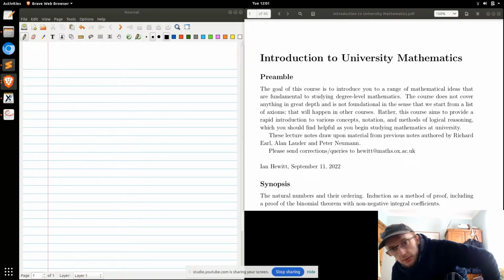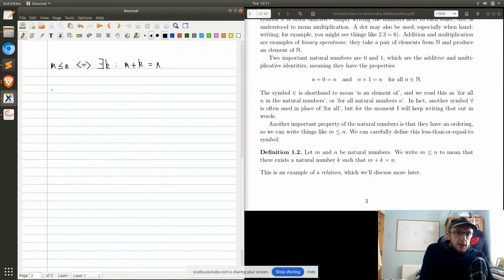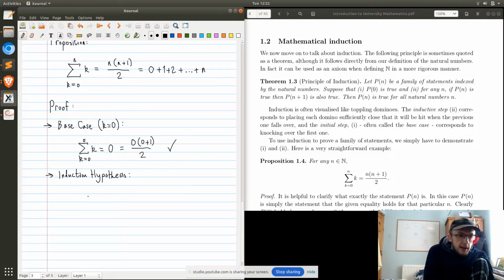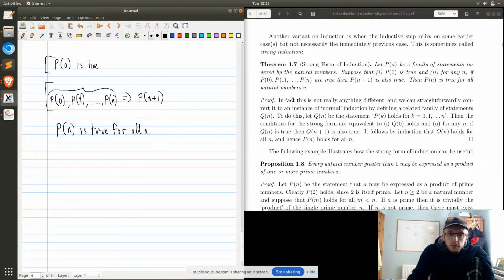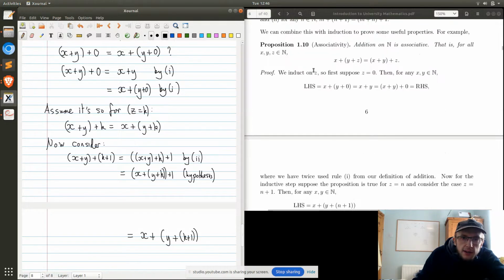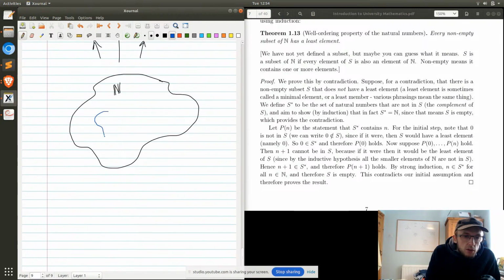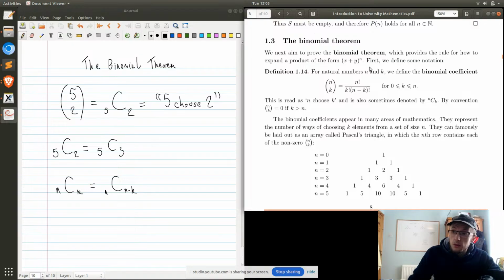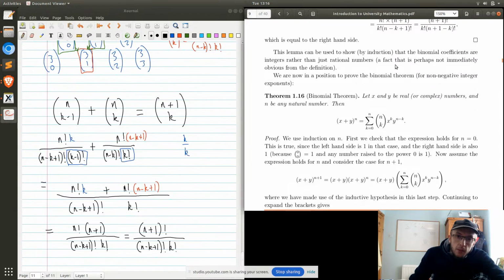Introduction to University Mathematics (Oxford Notes)